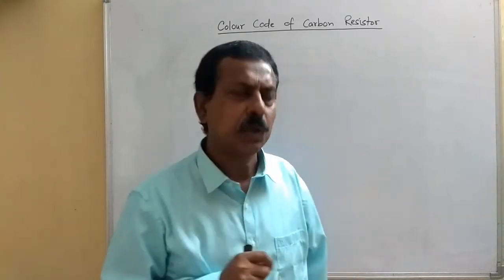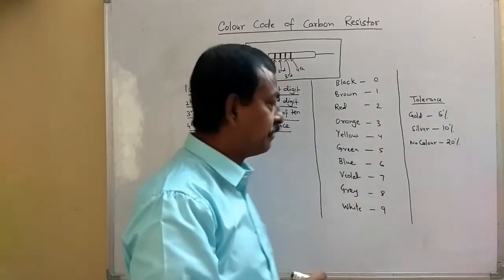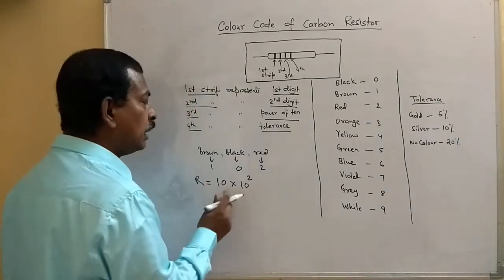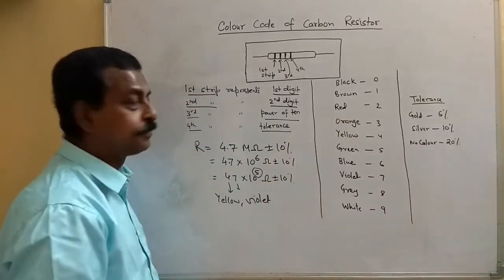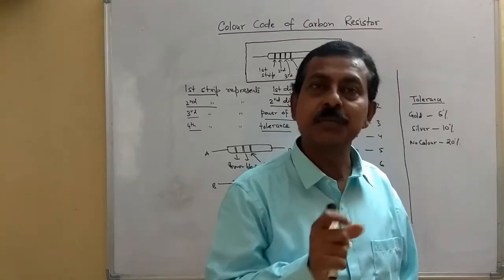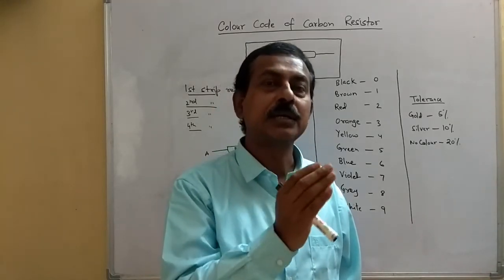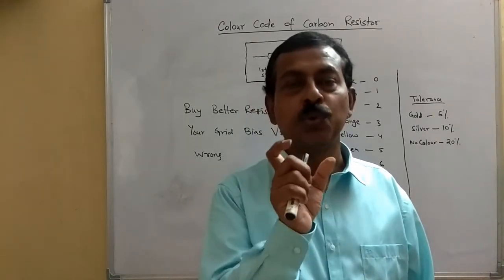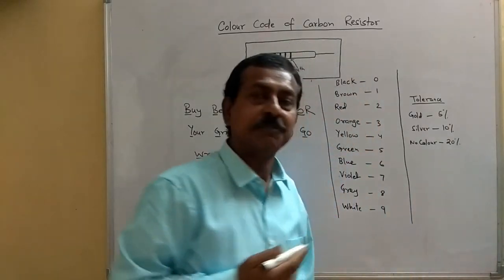Current Electricity 6 | Colour code of Carbon resistor